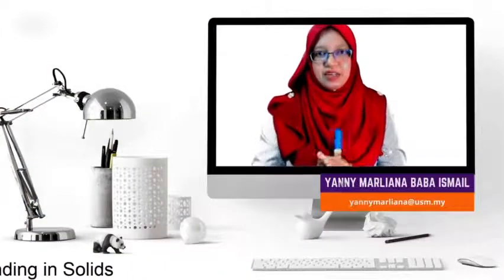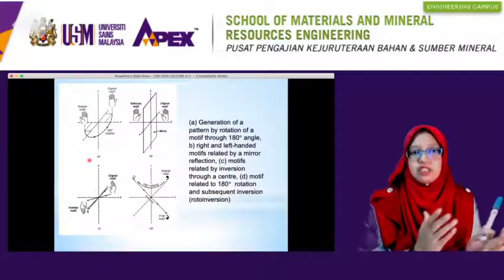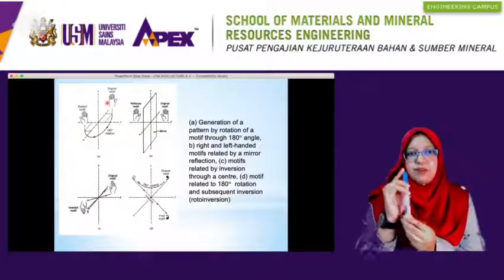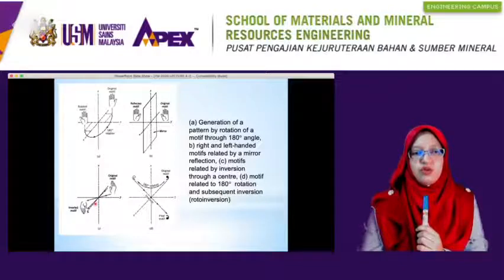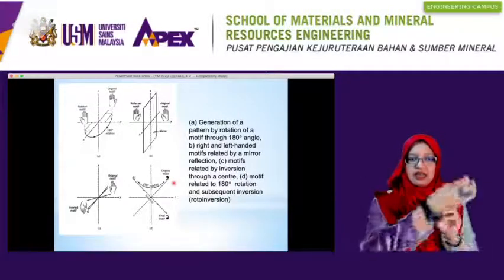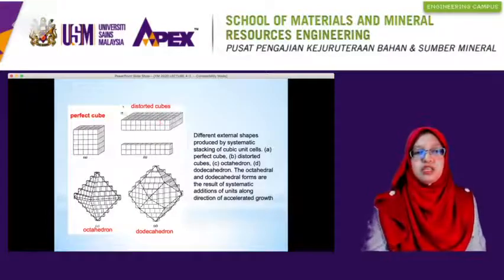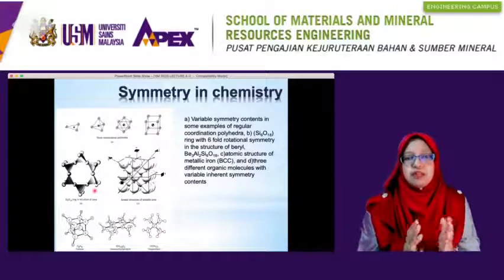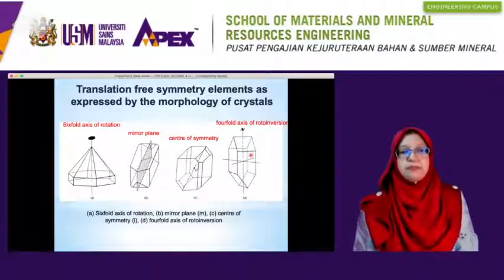CONCEPT OF SYMMETRY-PART 2